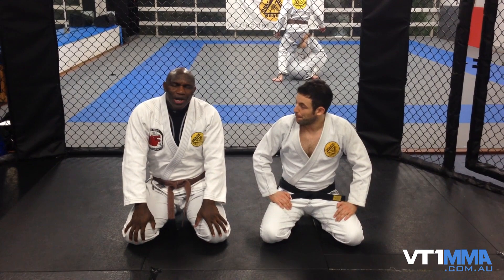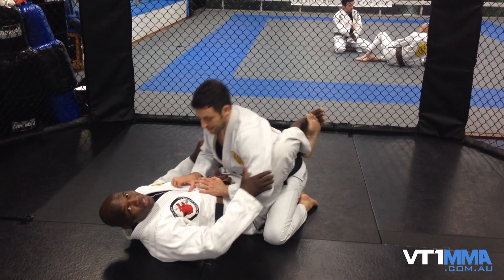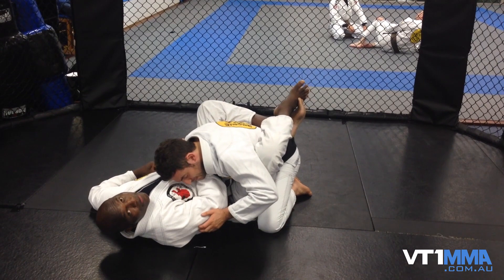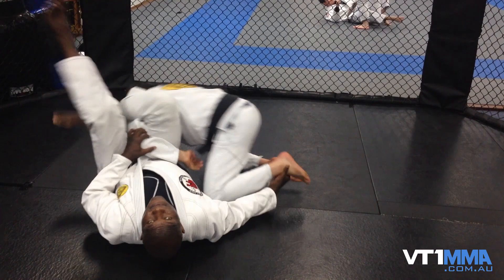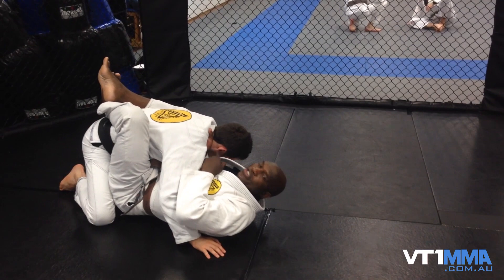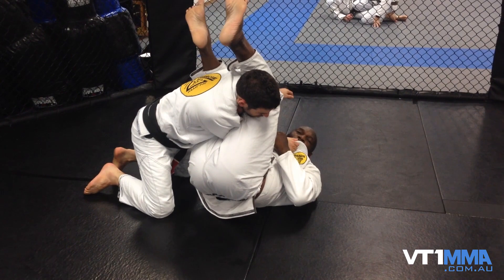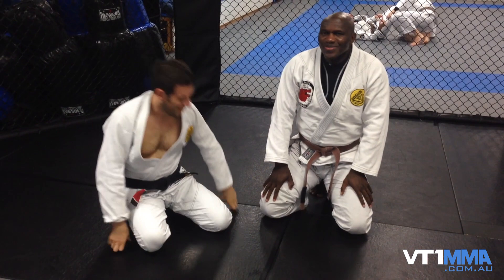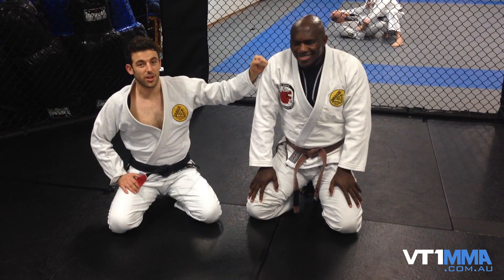VT1 Jiu Jitsu All Stars - The Ghost's Killer Closed Guard Combination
- This week, VT1’s Head Jiu Jitsu Coach, Gracie Black-Belt Liam Resnekov along with Mr Eddy Kaliboti, show you a great guard attacking combination from the closed guard.